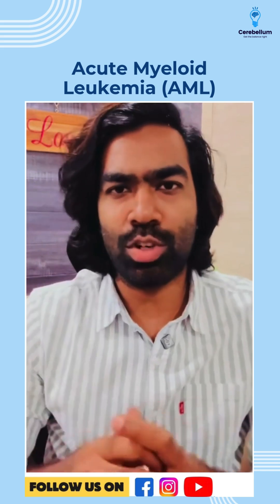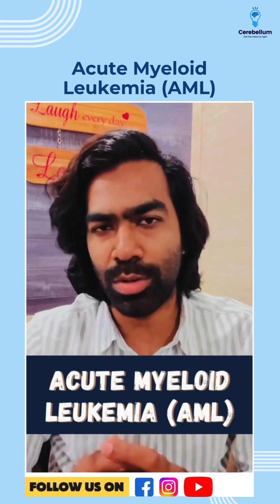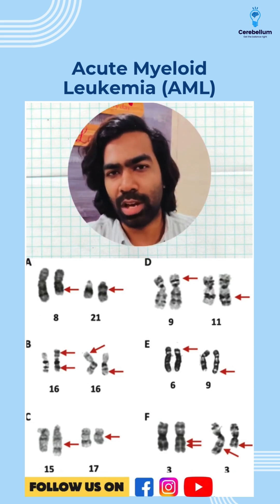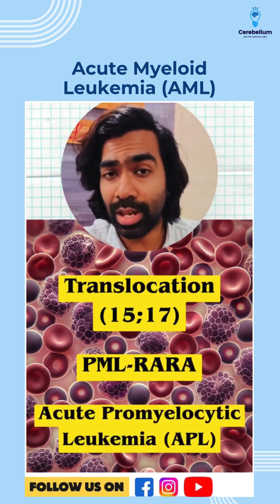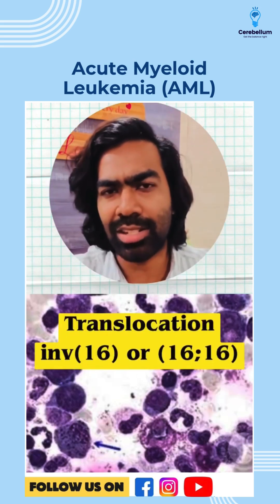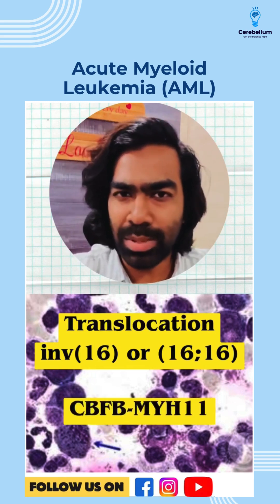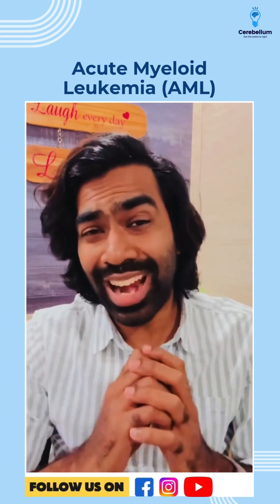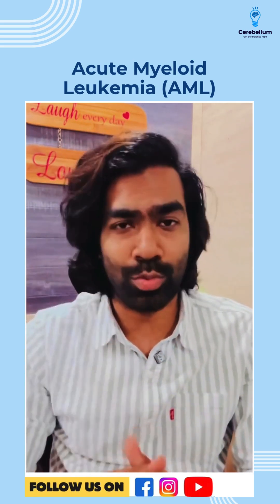Can’t-Miss Concepts – Part 6 | Acute Myeloid Leukemia (AML) | Dr. Dilip Kumar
🚀 Your Ultimate High-Yield Survival Guide for NEET-PG, INI-CET & FMGE!

Welcome, future toppers! 🎯 In this ongoing series, we’ll break down the absolute must-know concepts that are guaranteed game-changers in your exam prep. These are the golden facts that could be the difference between a good rank and a stellar one!

We’ll be doing this regularly over the next few months, ensuring you stay ahead of the curve. So, buckle up, take notes, and let’s crack the code to success! 💡

✔ Exam-Favorite Topics – Frequently tested, high-yield facts you just can’t afford to miss!
✔ Concept-Based Learning – No rote memorization, just smart, logical approaches.
✔ Quick Recall Tricks – Mnemonics, buzzwords, and clinical pearls that stick.

Wishing you all the best! Let’s ace this together!

Cerebellum Academy
An Institute For The Students by The Teachers